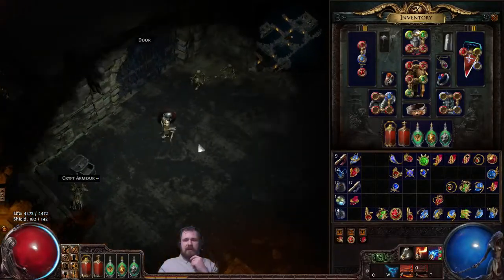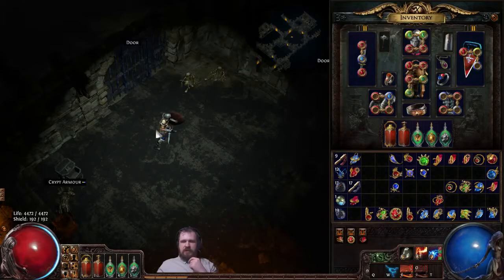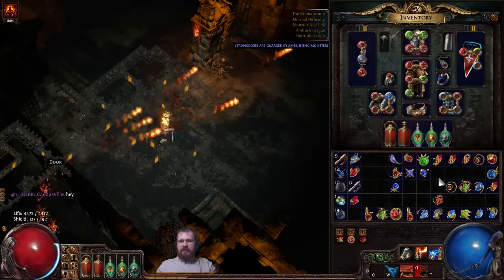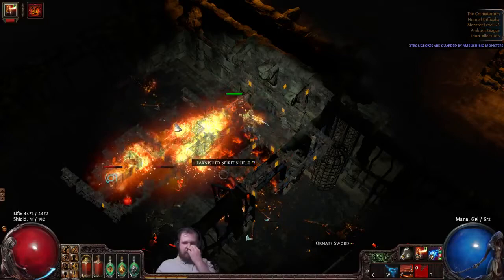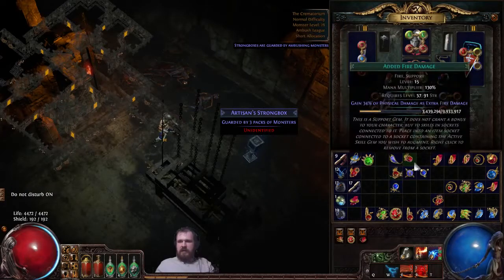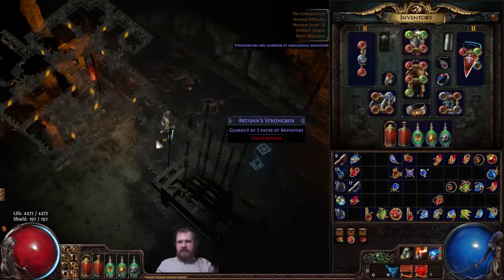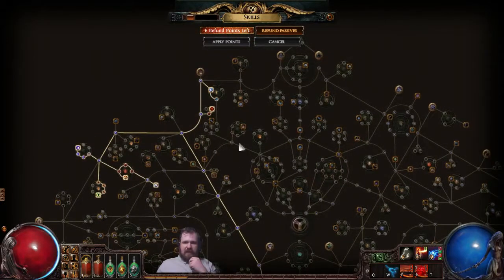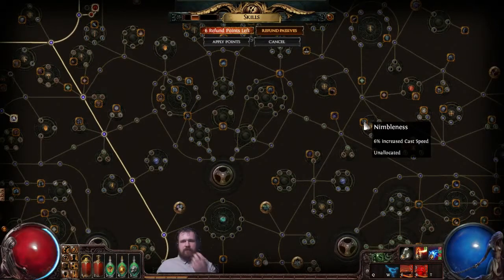Skill Gems: Flame Totem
Introduction on Flame Totem ability and its mechanics!